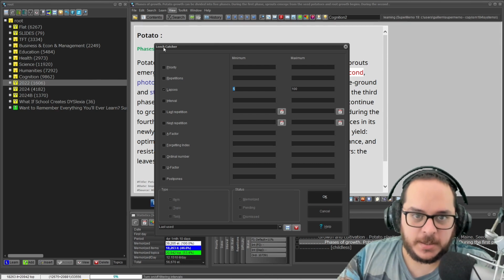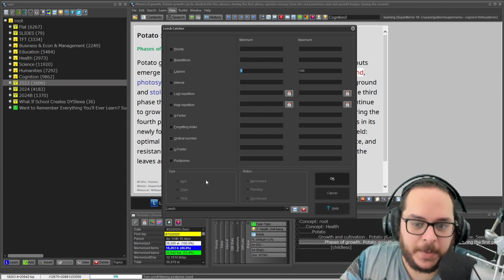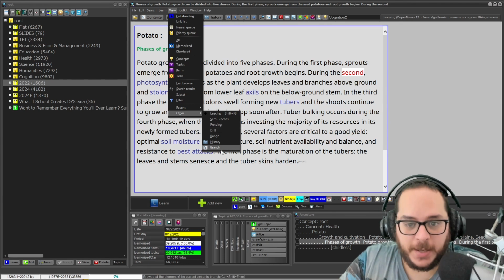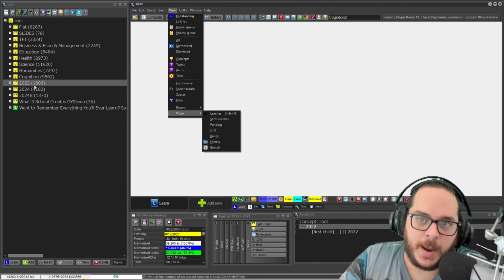Preset Views As Element Filters |#167 Fowl's Course to Supermemo: Pleasurable Expansion